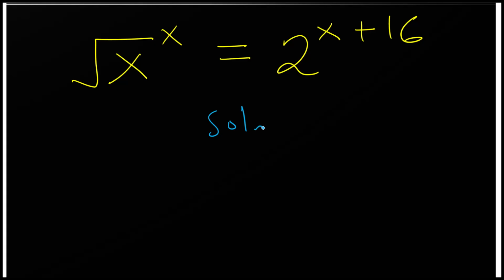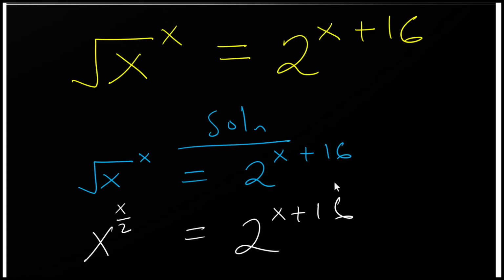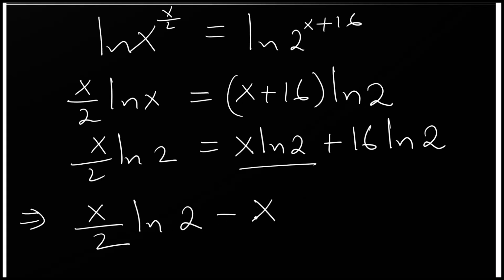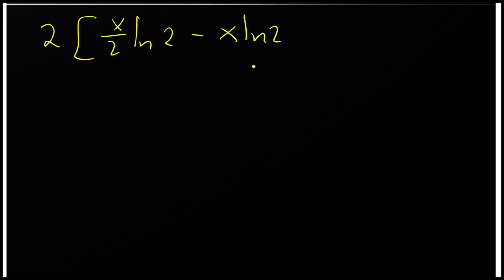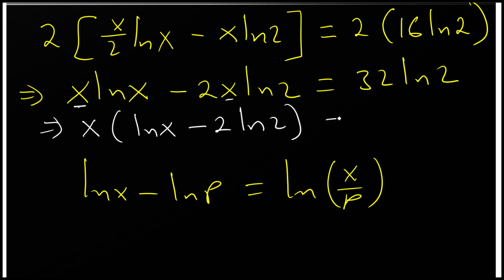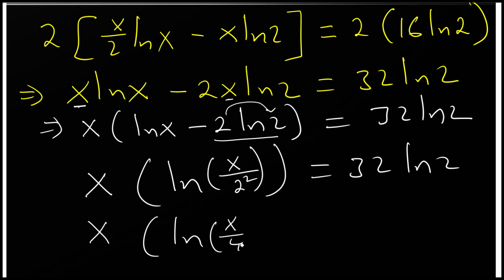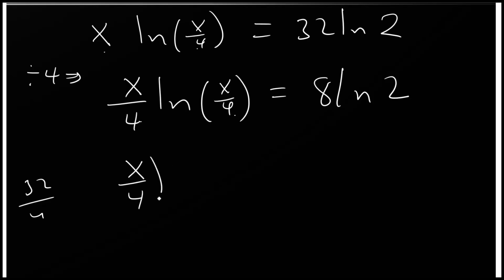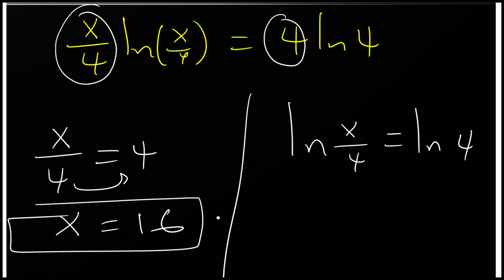Can You Solve This Tricky Higher Level Mathematics ? | Try Your Best